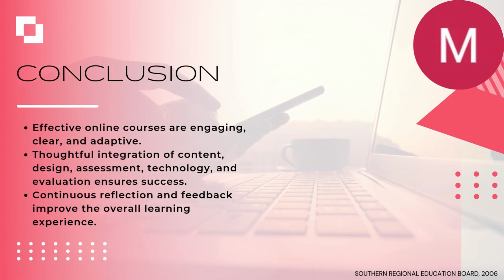Module 6: Analysis of Categories of Course Evaluation (ELRC 7535)